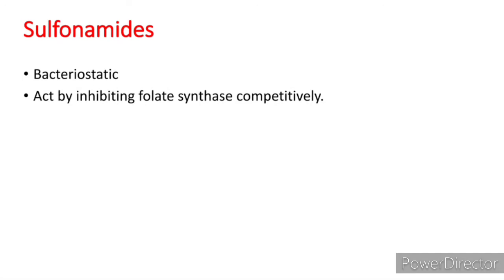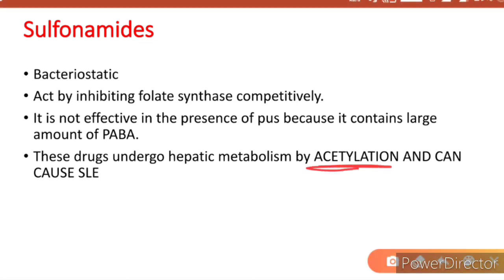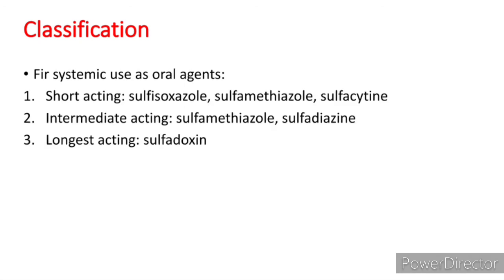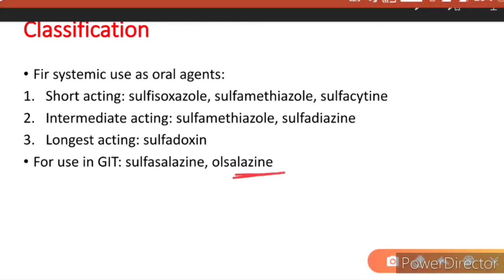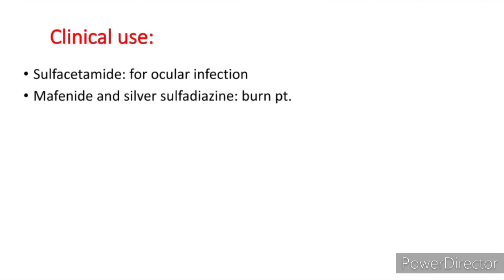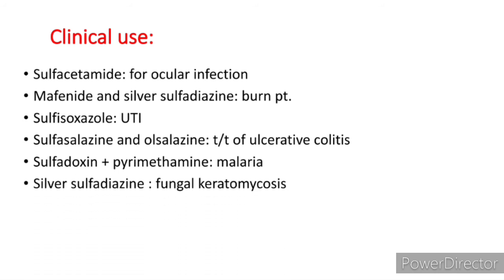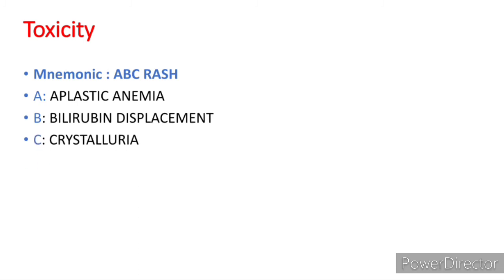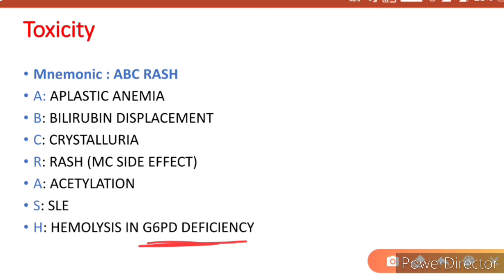SULFONAMIDES : with easy mnemonics pharmacology antibiotics NEET MDS Dentistry to the point !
Hope you are enjoying this lacture in  1 drug in 3 minutes series!

 This lecture includes☑️ classification of SULFONAMIDES and☑️ mechanism of action, ☑️uses and ☑️adverse effects!